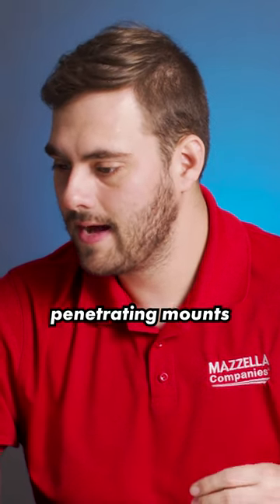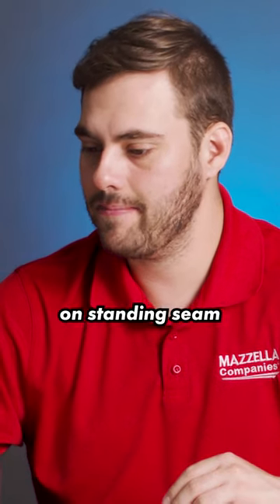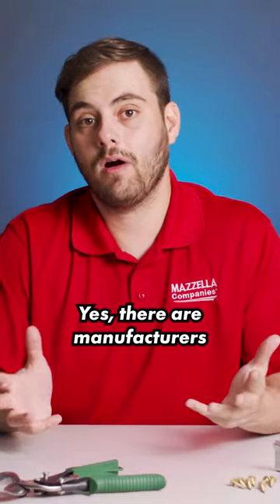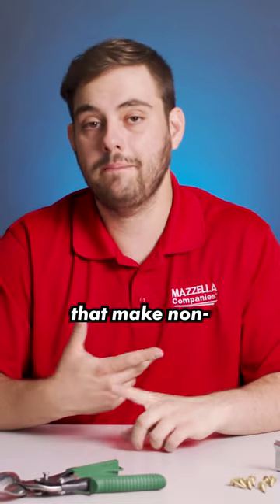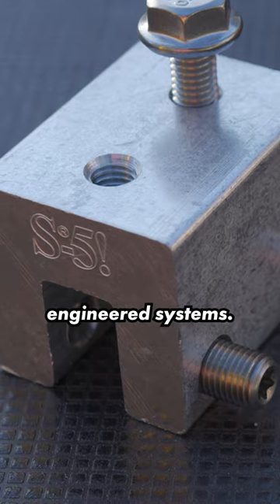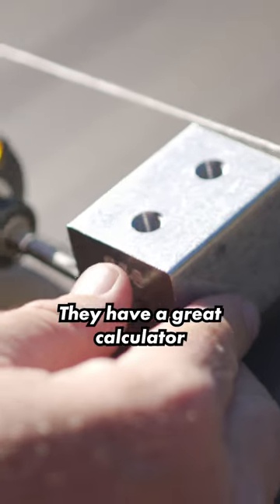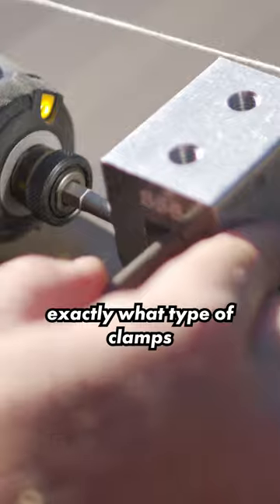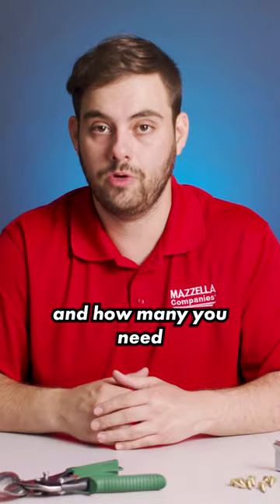Non-Penetrating Clamps for Solar: Keep Your Roof Watertight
Learn how to install S-5! clamps and snow guards on a residential home

Are there non-penetrating clamps for solar panel installations on a metal roof? In this short, Thad Barnette discusses S-5! and their solutions for mounting solar panels, snow guards, and a variety of other accessories.